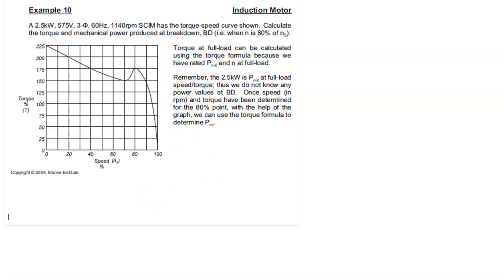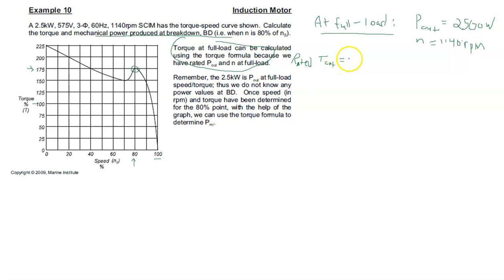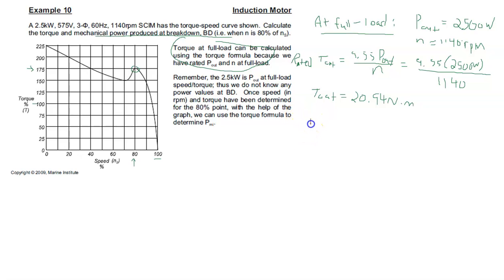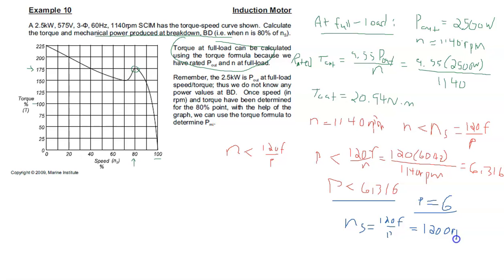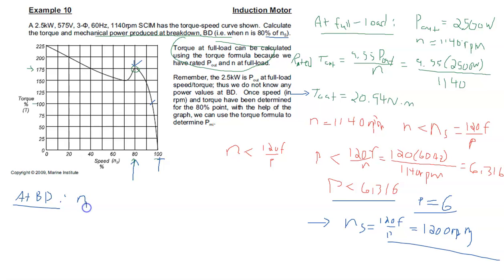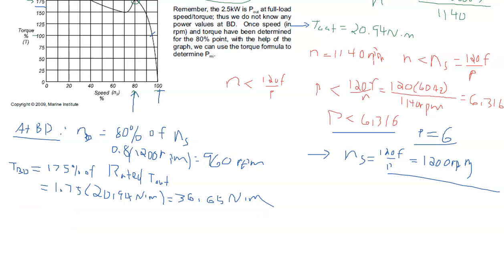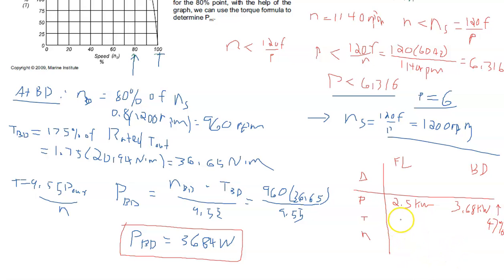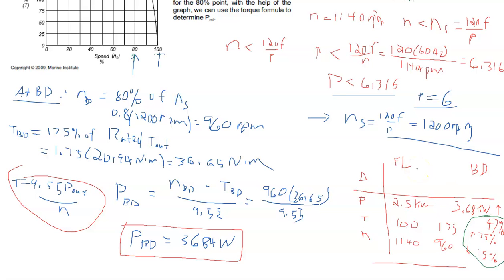Induction Motor Example10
Torque-Speed graph calcs